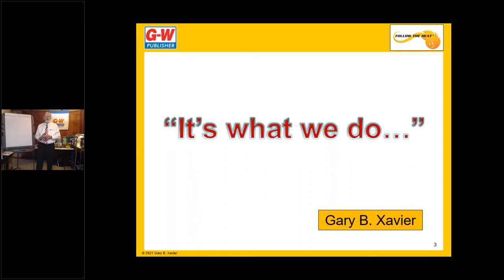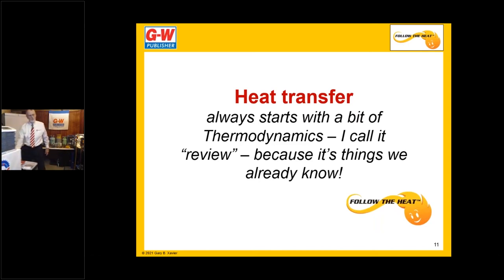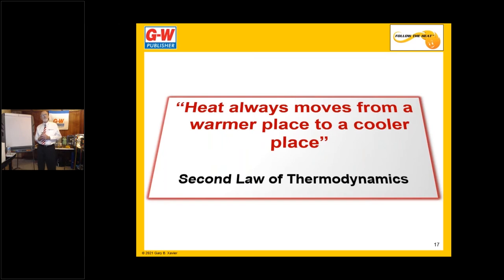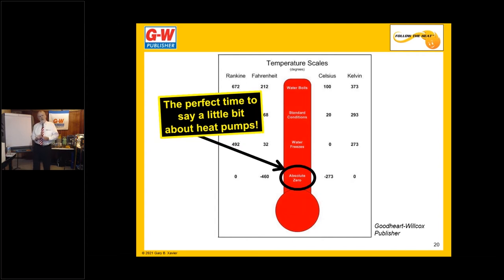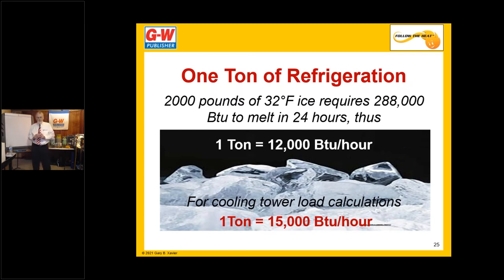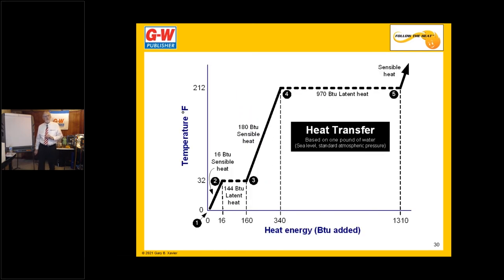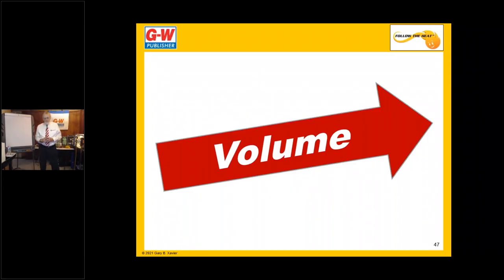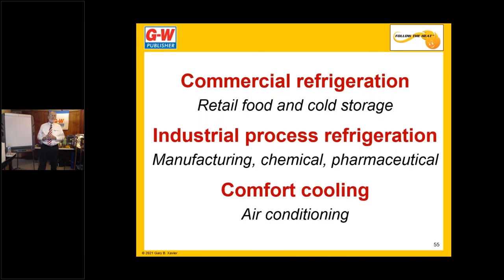Follow The Heat by Gary Xavier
Follow the Heat™ is a method of teaching thermodynamics and the refrigeration cycle, developed by Gary Xavier over 20 years ago. This program has been used by dozens of instructors, and has been found to be easily understandable by novice students, while still be relevant for experienced technicians and instructors. "We're in the heat transfer business - it's what we do."